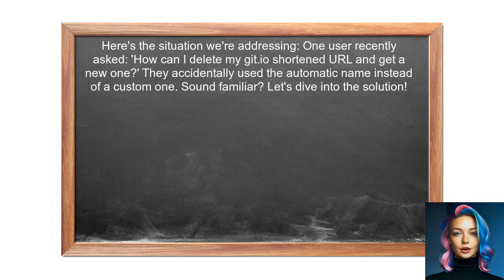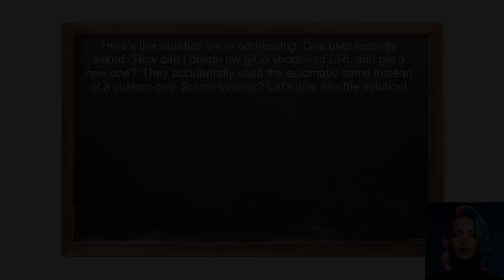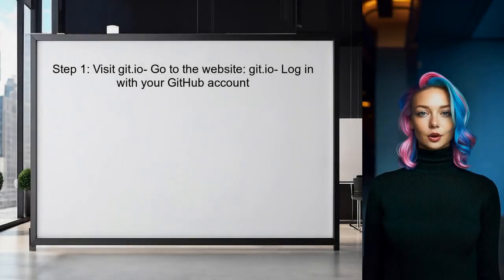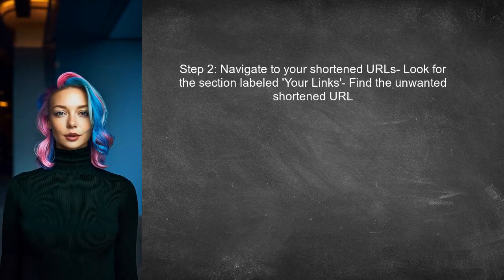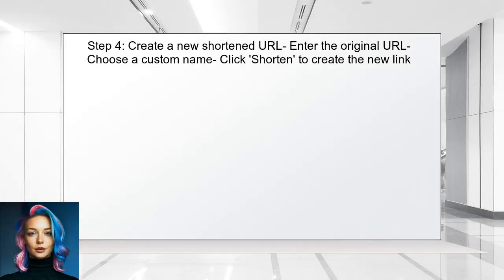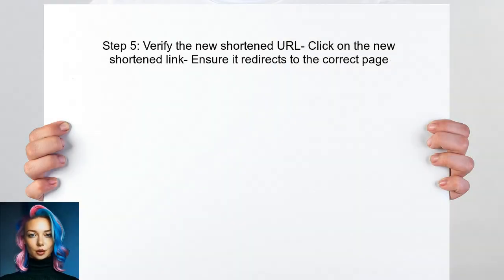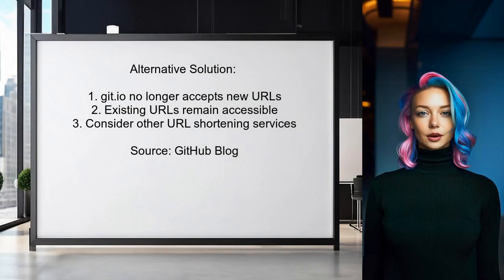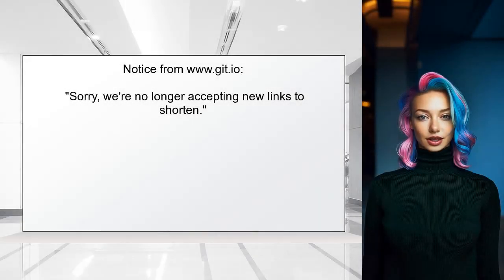How to Delete a git.io Shortened URL: Step-by-Step Guide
In this video, we'll walk you through the process of deleting a git.io shortened URL. Whether you've created a link that you no longer need or want to clean up your account, we've got you covered. Join us as we provide a clear, step-by-step guide to help you manage your shortened URLs effectively.

Today's Topic: How to Delete a git.io Shortened URL: Step-by-Step Guide

Related to: deletegit.ioshortenedurl, howtodeletegit.iolink, removegit.iourl, git.iourldeletionguide, step-by-stepgit.iotutorial,